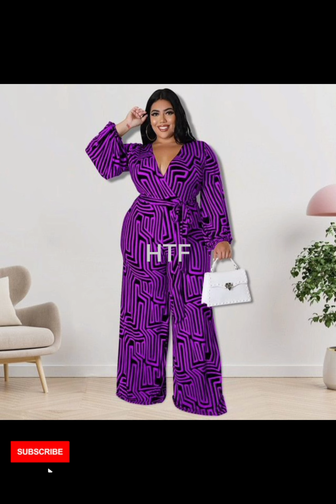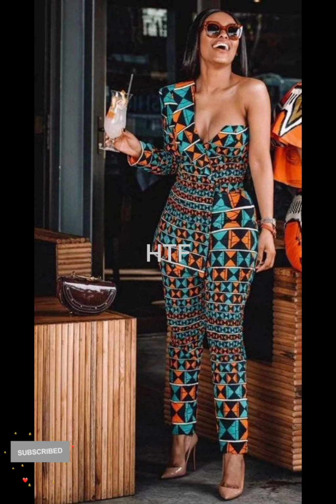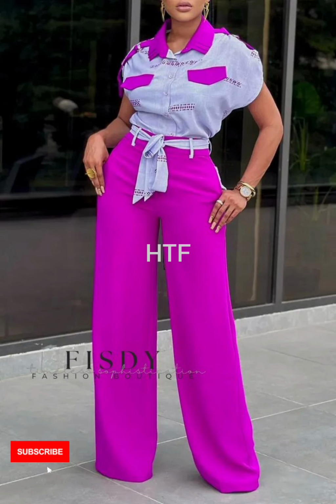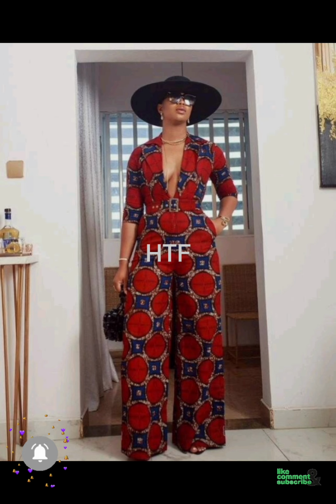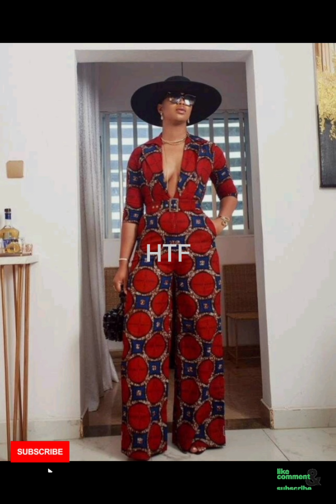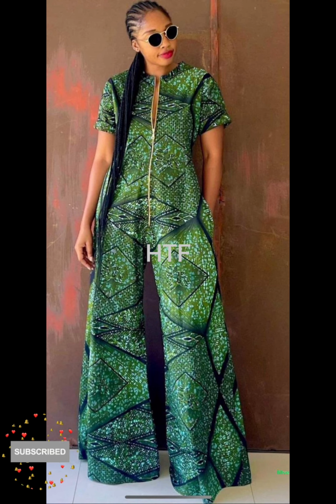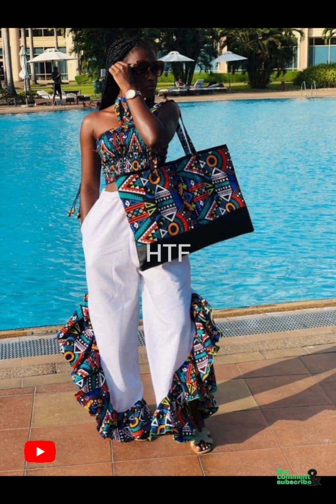Best New🔥😱Fashionable Ankara Jumpsuit For Black Women| Latest African Print Fashion Styles Ideas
Please watch till the end and pick your favourite slide.